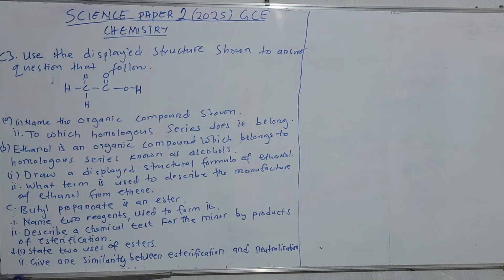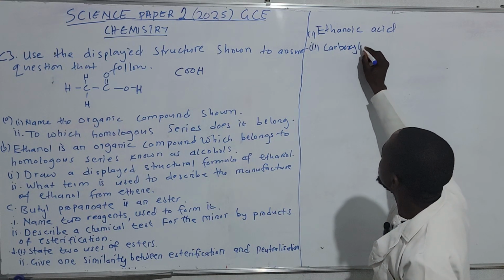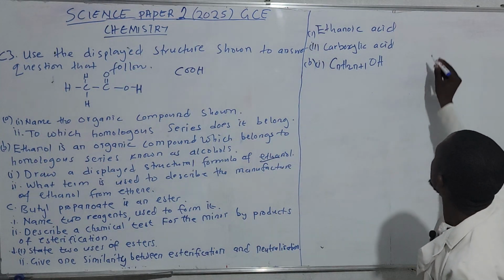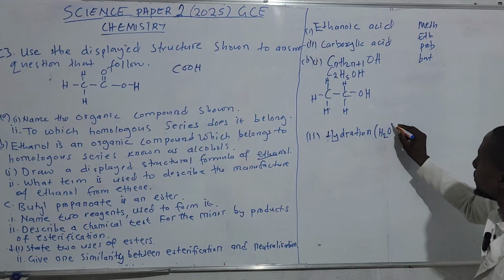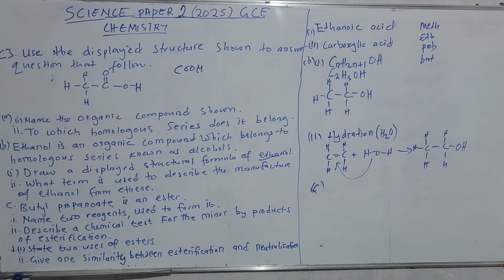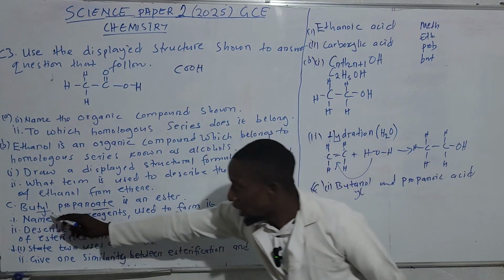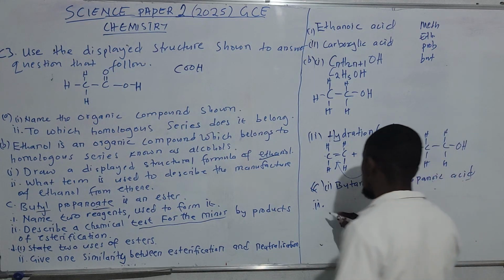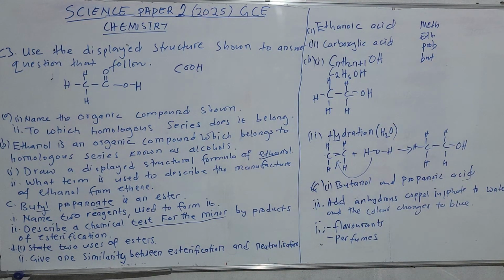Science Paper 2 , 2025 GCE. Question C3 (Organic Chemistry)